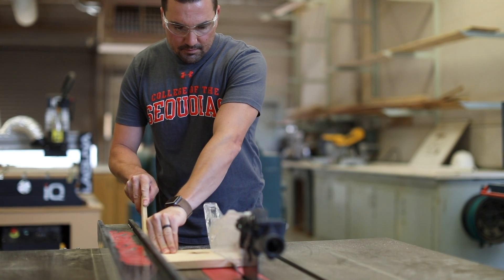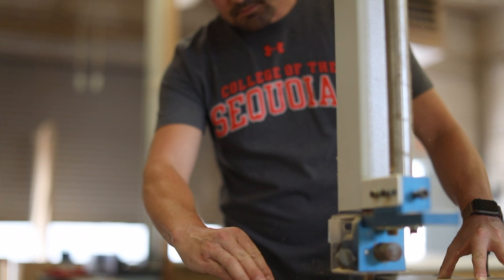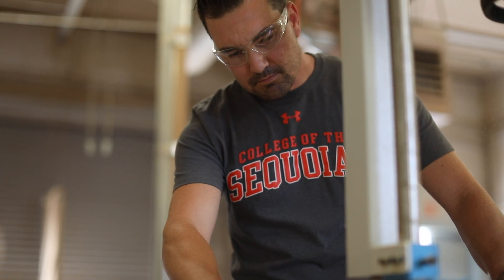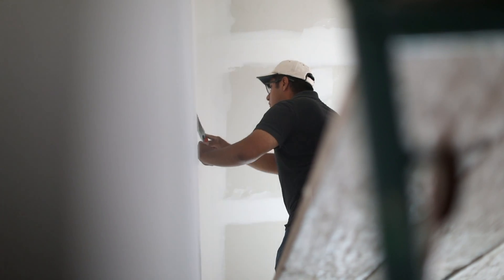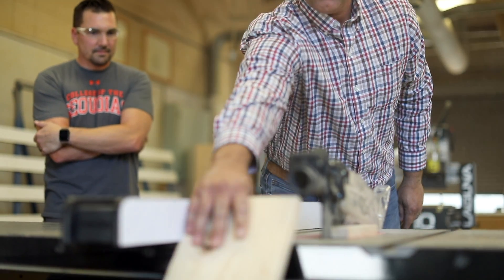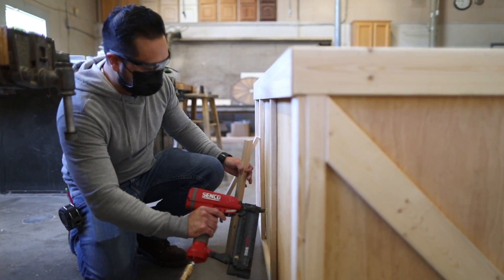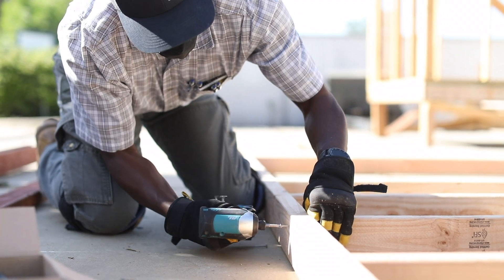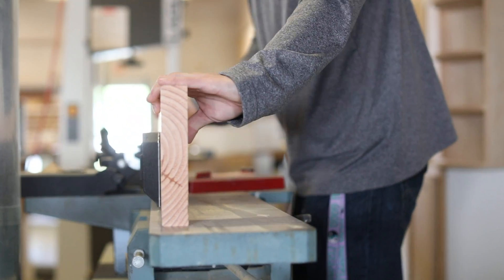Construction Technology - At College of the Sequoias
This program prepares students for employment in the fields of construction technology and construction inspection.

SKILLS: Building Layout, Framing, Plan Reading, Electrical, Concrete Construction, Building Systems, Roofing, Construction Estimating, Finish Installation, Plumbing, Plan Drafting, Building Codes

INDUSTRIES YOU CAN WORK IN: Structural Framing, Construction Plan Drafting, Residential Inspection, Metal Manufacturing, Engineering, Construction Management, Building Inspection

PROGRAM CONTACT
Brian Unruh, Construction Instructor
Visalia Campus Cedar 426